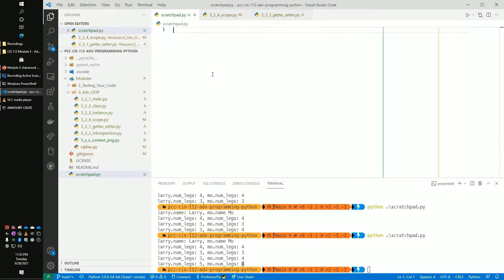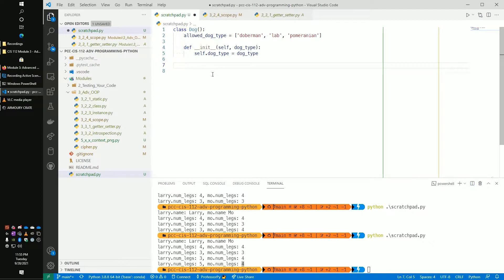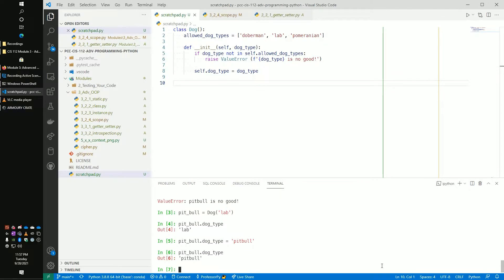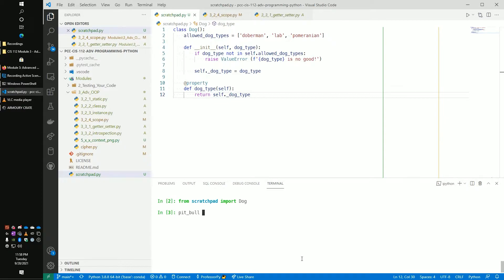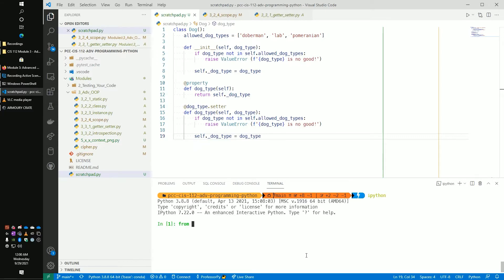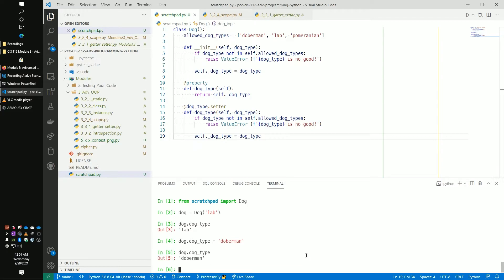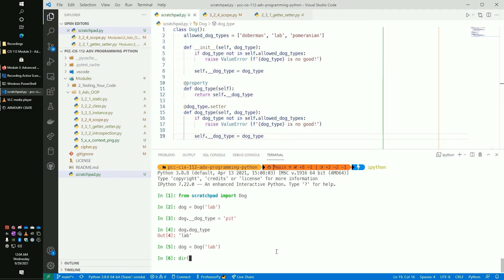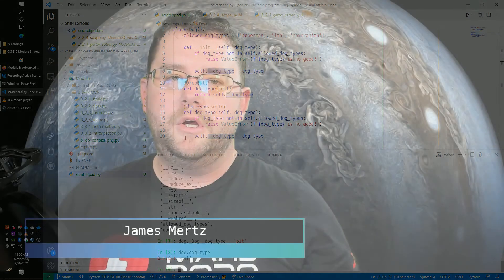Module 11.3: Managed Properties